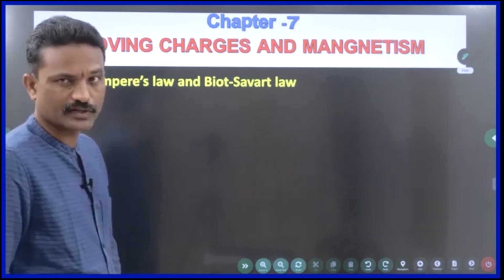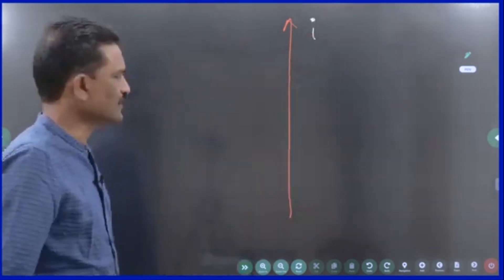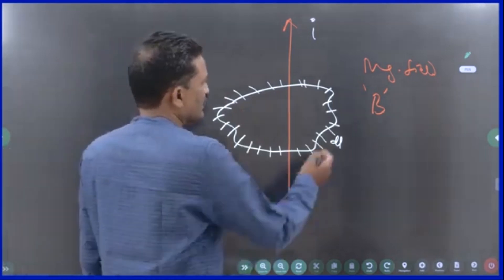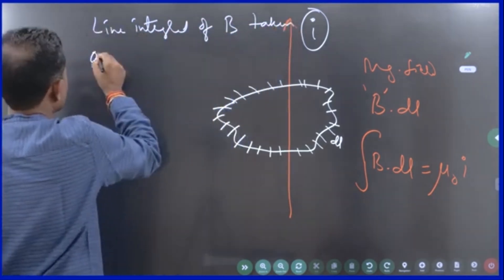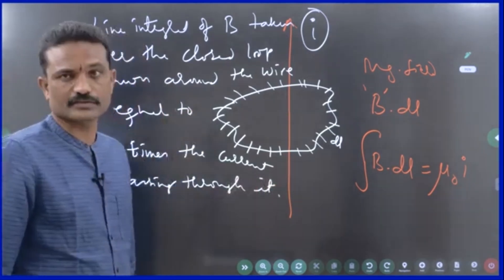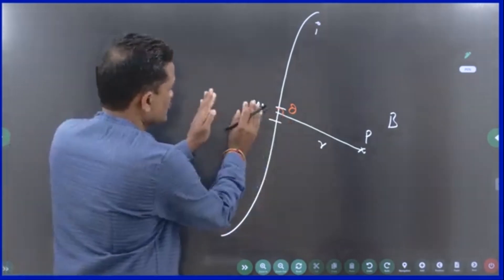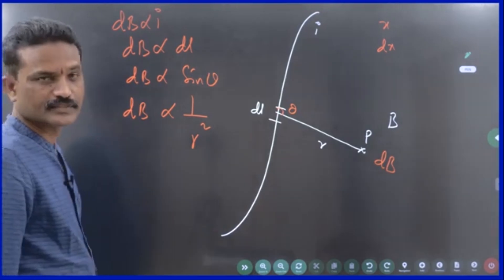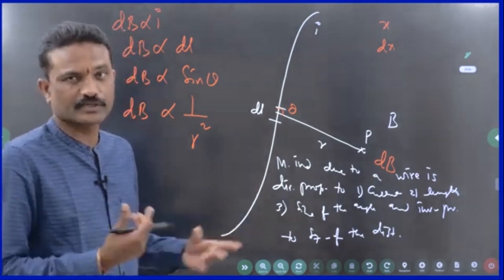Ampere's law and Biot-Savart law..